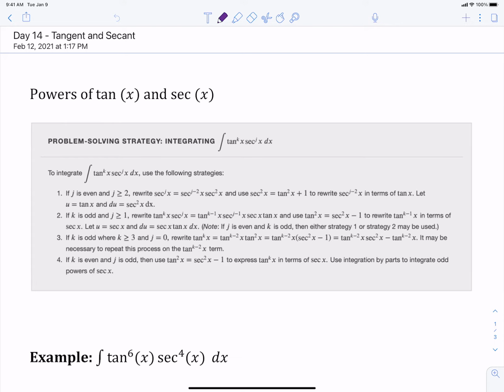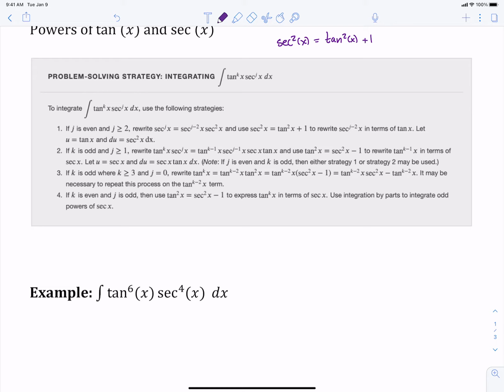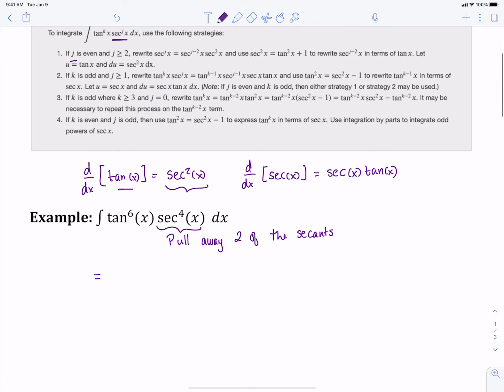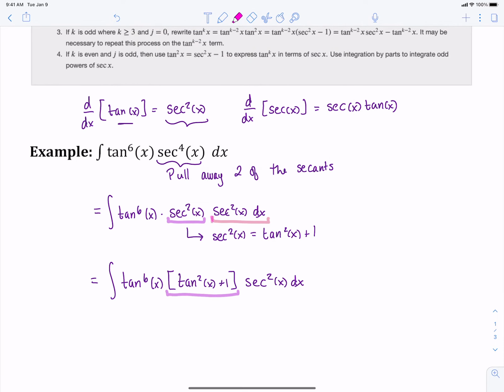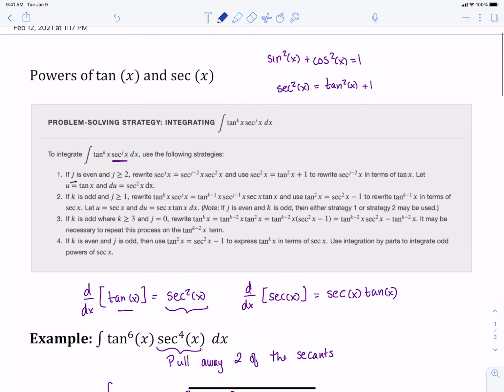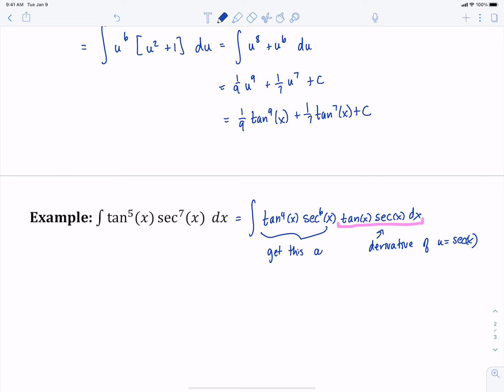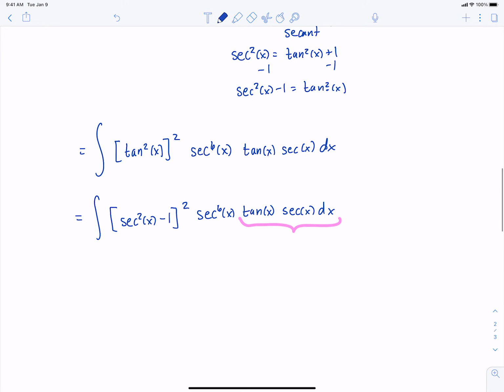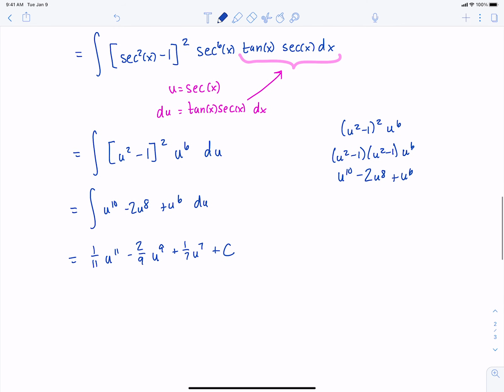Powers of Tangent and Secant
Two examples of integrating functions created from powers of tangent and secant functions.